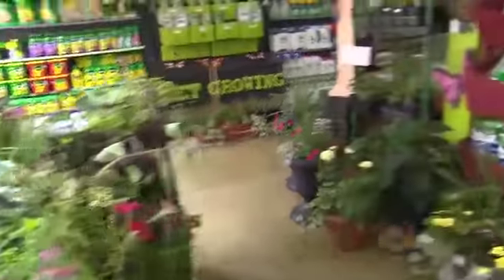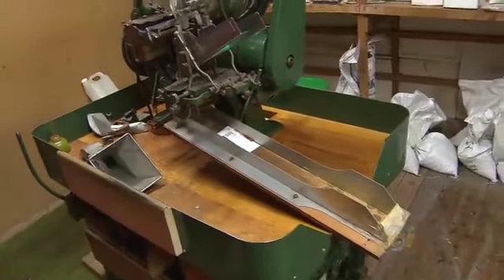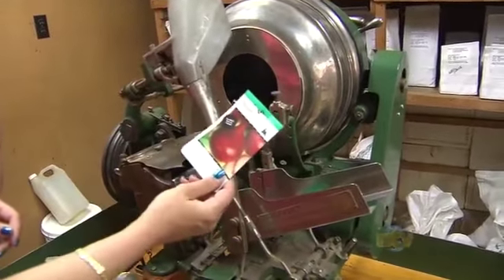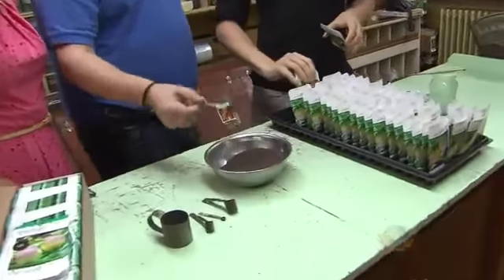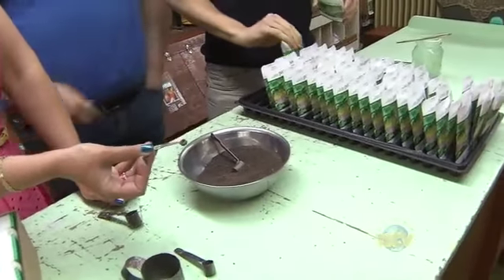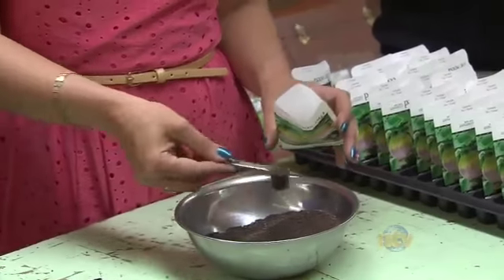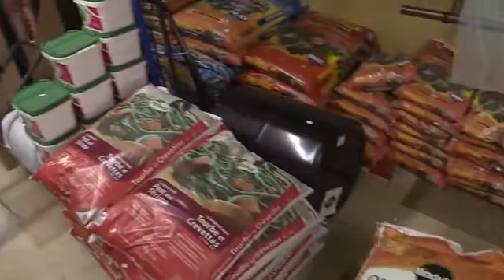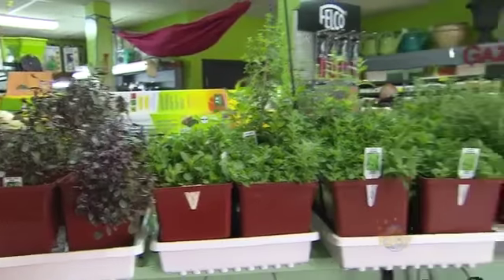Gaze Seeds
Started in 1926, this store still specializes in seed production and general garden supplies in St. John's, NL.
July 20, 2015. NTV